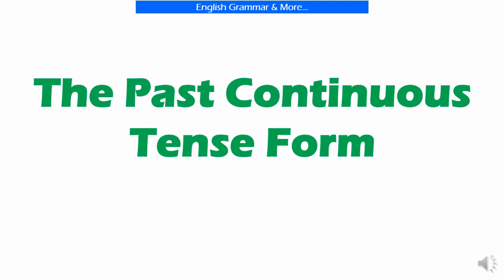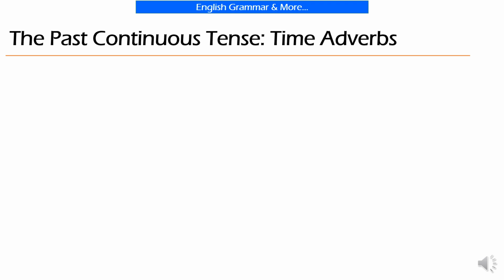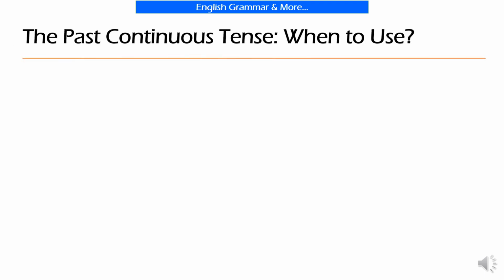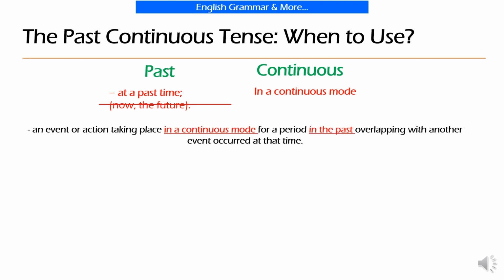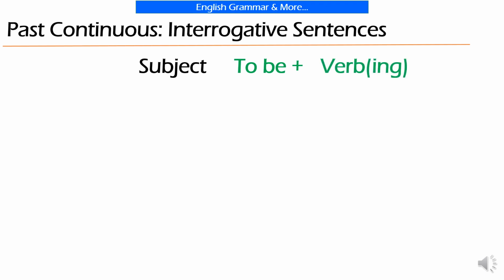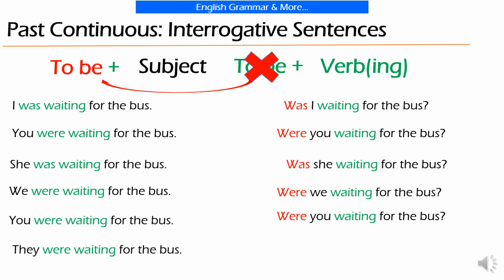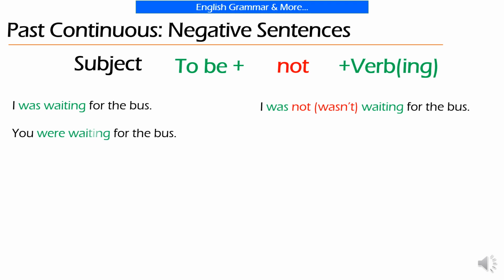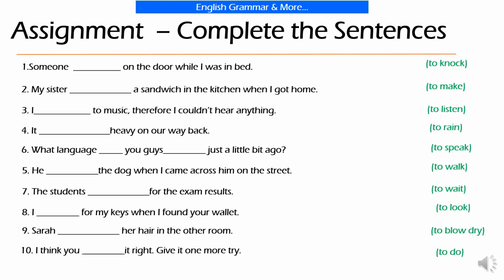The Past Continuous Tense Form in English - Learn and Practice!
Hi! Welcome to another English Grammar & More lesson! In this short video you will learn all the grammatical rules about the Past Continuous Tense Form and get to practice your knowledge.  Learning these verbs will help you to express yourself in English more easily.

Hey Everyone! Here, I post weekly videos to help you improve your English. We all know that learning a language is not easy. But surely with regular practice, anyone can achieve the level they aim for. That being said, I am well aware that not every student has the time and financial means to attend in-person classes to learn English. Thus, to make it accessible for every English learner to study English in the comfort of their own, I have decided to put this channel together.
In my channel, I provide lessons covering all aspects of learning a language which includes grammar, vocabulary, listening, and speaking. Also from time to time, you will see videos that are designed to help you test your English level.
You can think of the videos on my channel as mini-lessons in which one specific topic is covered. Following each presentation, you will see one or two assignments related to that topic. These assignments are designed to help you practice what is presented in the video. In addition to “in -(virtual) class” assignments, at the end of each video, I also give one short homework for further practice. I encourage you all to write your responses to the home assignment in the comments section below. I will do my best to check them in a timely manner and get back to you with my feedback.
Note that I try to make my videos according to a curriculum. Therefore, it will be helpful for you if you watch the videos in a chronic order as each previous lesson will give you the foundation for the upcoming one and each upcoming video will help further advance your knowledge in English.
Last but not least, feel free to utilize the comments section to engage actively with the content of the videos, ask questions, and provide your suggestions.